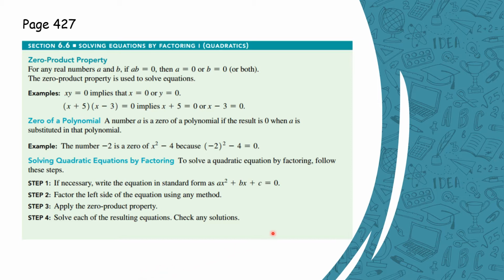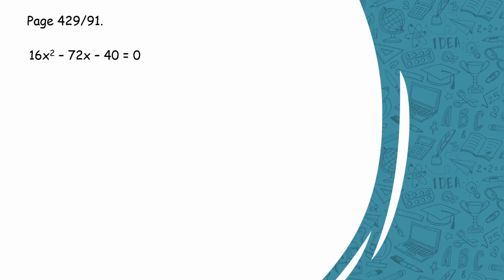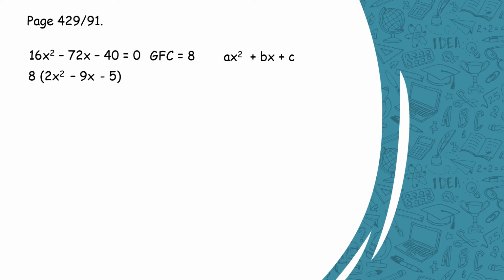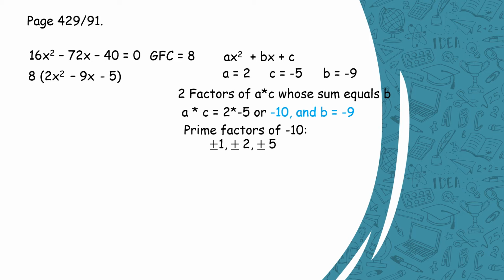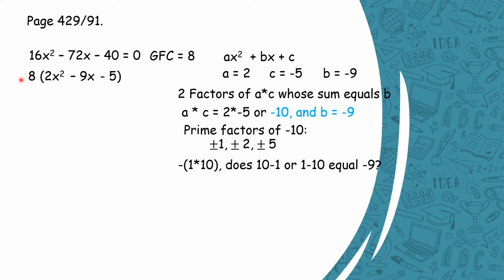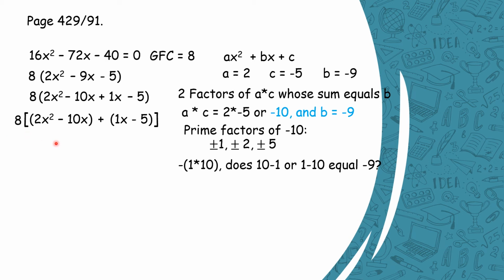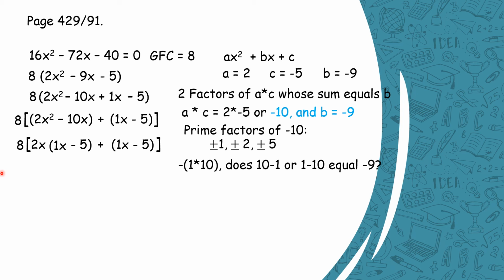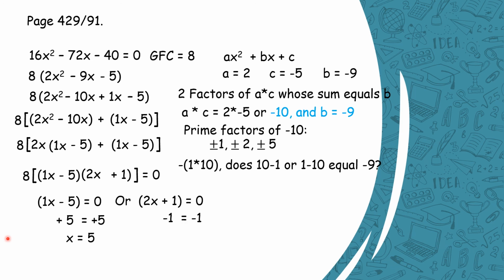Factoring by AC and grouping method 6.6 Examples